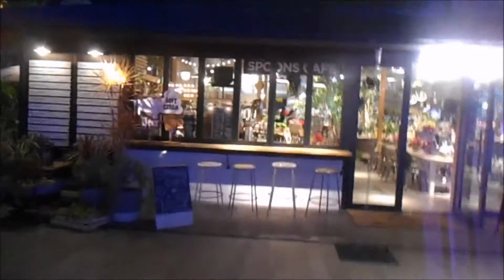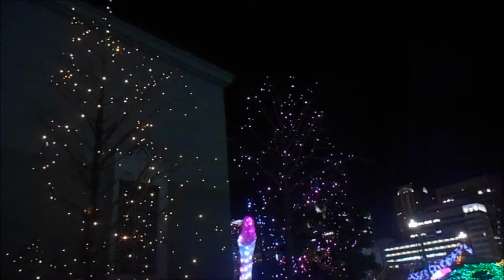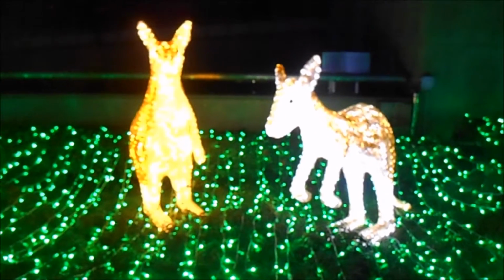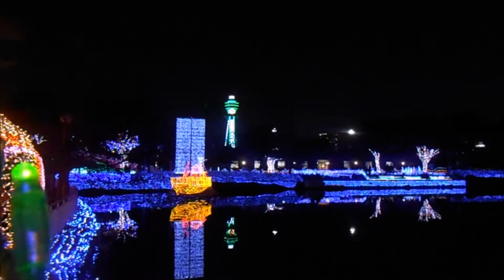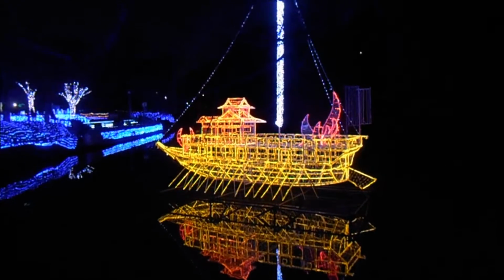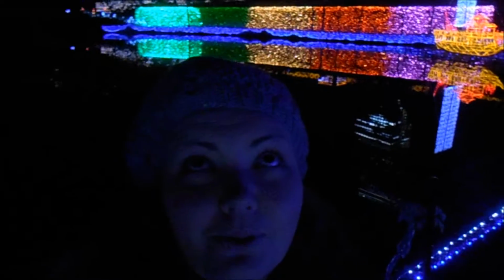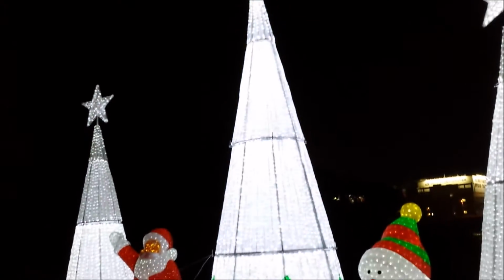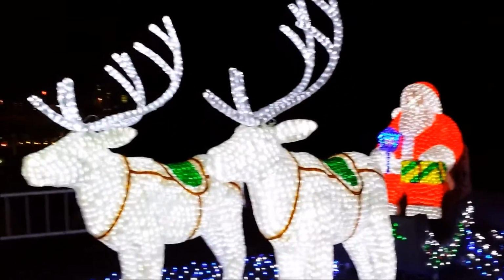Vlogmas Day Nine: Tennoji, illuminations, and more screeching death birds!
Find out more on the blog